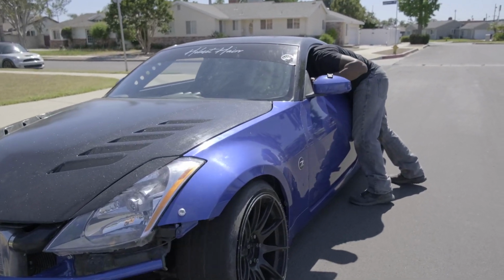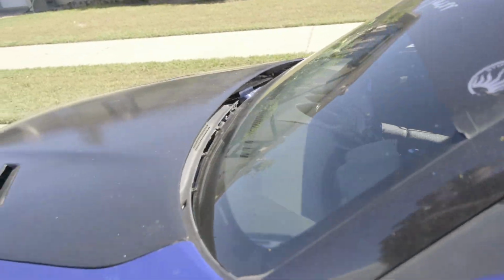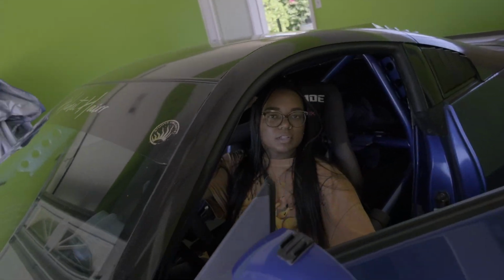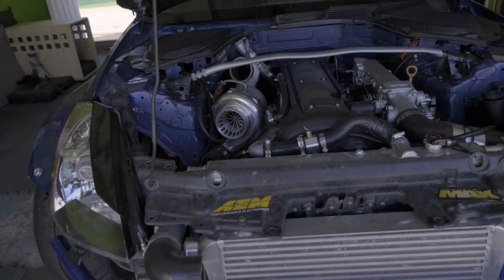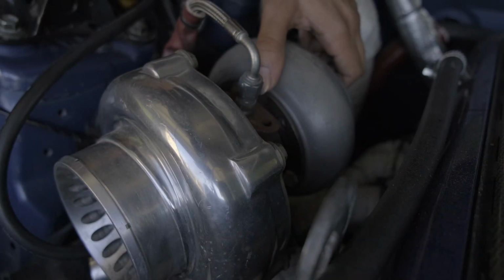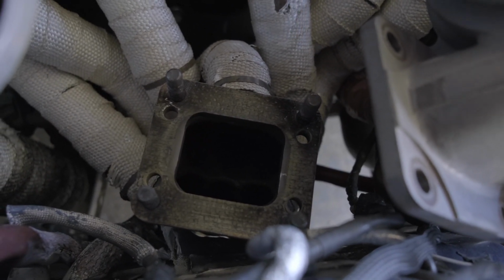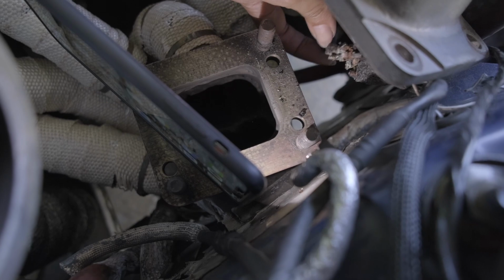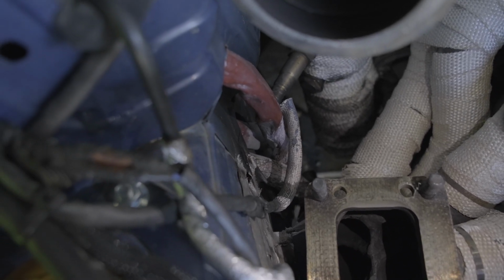This was NOT what I expected... vlog #004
You guys ... I knew this day was coming I just wasn't sure when. But I can't keep doing this , trying to make this work is so tiring. I just want to have a reliable car to drive. I appreciate your support on this rebuild of my race car and I'm stoked to show you guys exactly what goes into this swap!

@wisdmmedia / Media Coverage
@jdmcalifornia / Engine
@extremewraps / Livery Lay & Design
@stuntsunlimited / Competition support
@alpinestars / Driving  Suit , Gloves, Shoes
@holdfast_usa / Steering wheel
@kbdbodykits / Body Kit
@actionclutch /Iron man  clutch
@splparts /Camber and toe arms
@Zociety / Merch & Representation
@Zakustech_ic / Louvers& Bash bars
@baidpolish / Powder coat
@duraglocollision / Paint & Body